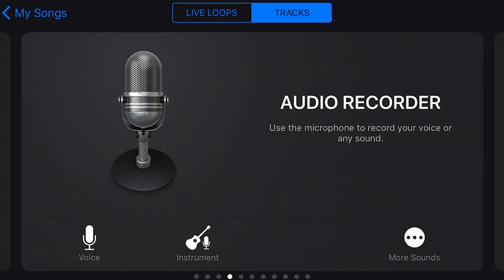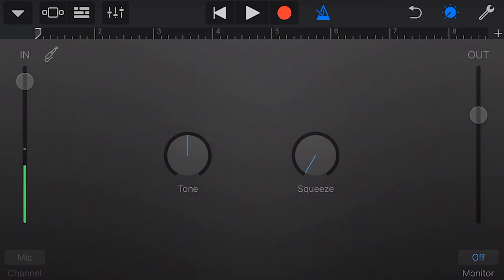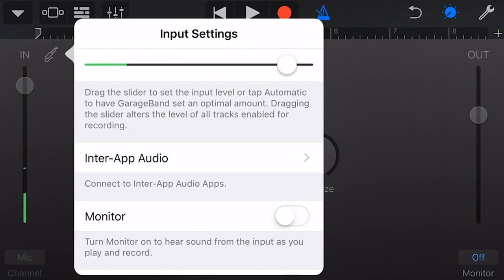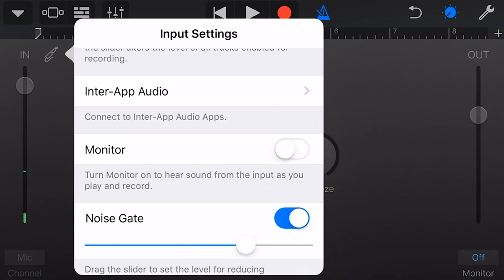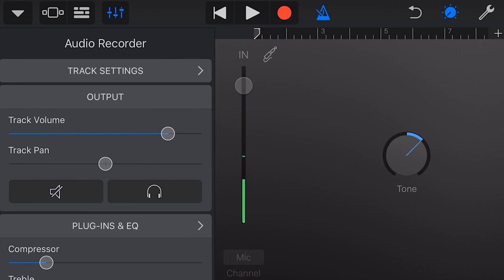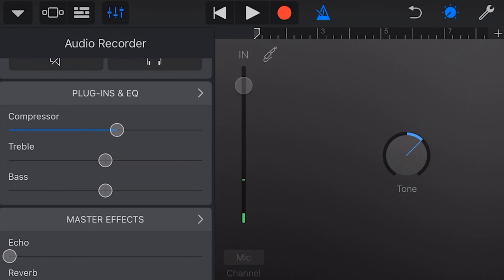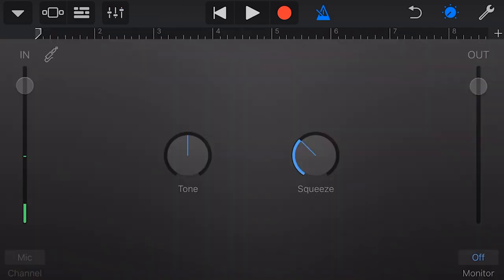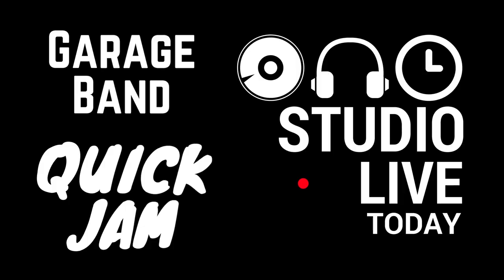Audio Recorder - Recording Using Microphone in GarageBand iOS (iPhone/iPad) - Quick Jam #29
In this video, I take a look at how to record external sounds and instruments using the Audio Recorder in GarageBand iOS.

Covered in this video:

 1. Selecting the audio recorder
 2. Changing the preset
 3. Setting the input level
 4. Adding inter-app audio
 5. Setting monitoring on and off
 6. Setting the noise gate
 7. Adjusting basic controls
 8. Accessing the mixer
 9. Track settings
 10. Adjusting volume and pan
 11. Mute and solo
 12. Adjusting basic plug-ins & EQ
 13. Accessing detailed plug-ins and EQ
 14. Adjusting master effects
 15. Recording audio
 16. Editing audio